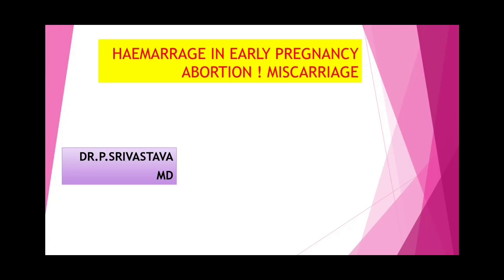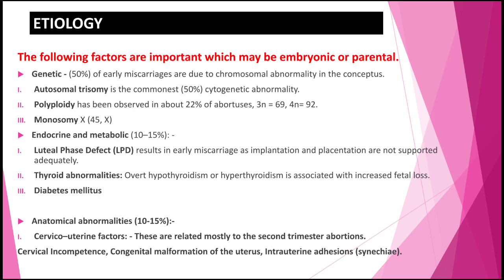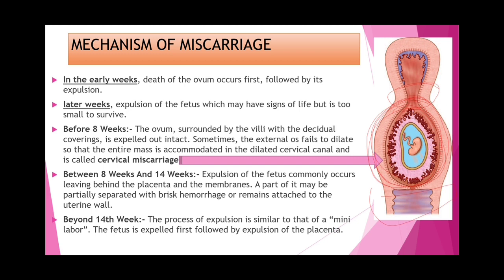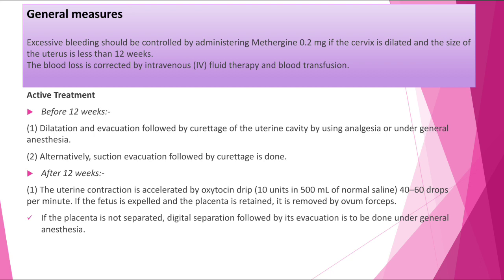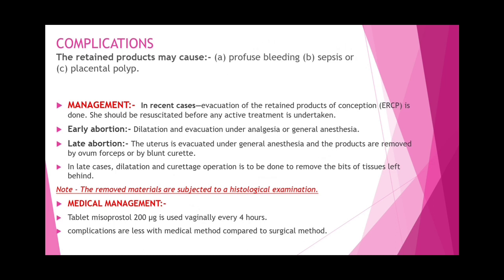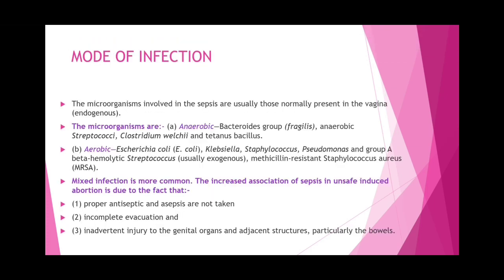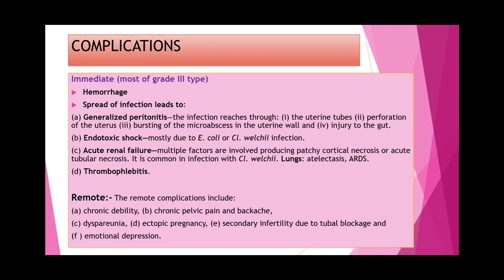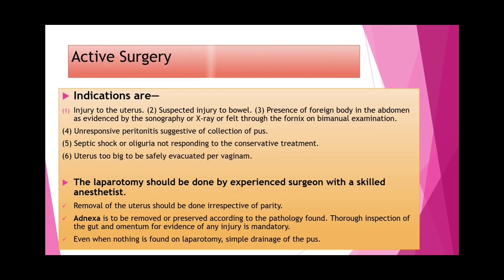MISCARRIAGE ! ABORTION ! BRIEFLY ! CLASSIFICATION ! MANAGMENT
Abortion
the expulsion of a fetus from the uterus before it has reached the stage of viability (in human beings, usually about the 20th week of gestation). An abortion may occur spontaneously, in which case it is also called a miscarriage, or it may be brought on purposefully, in which case it is often called an induced abortion.